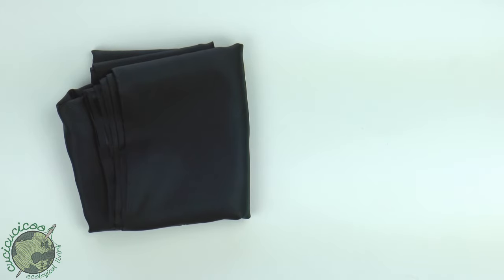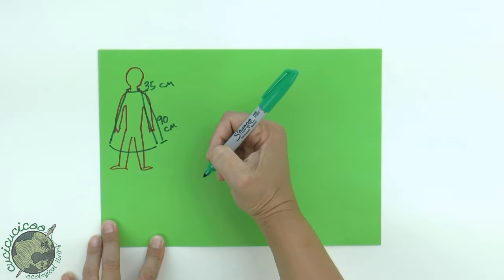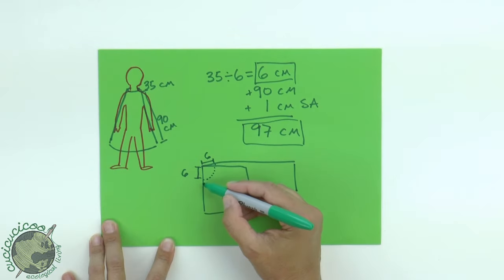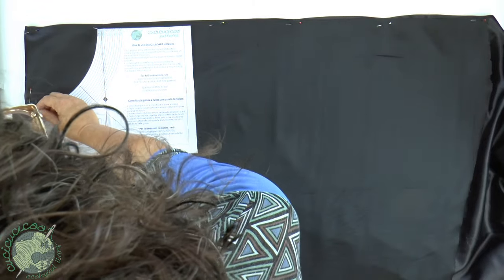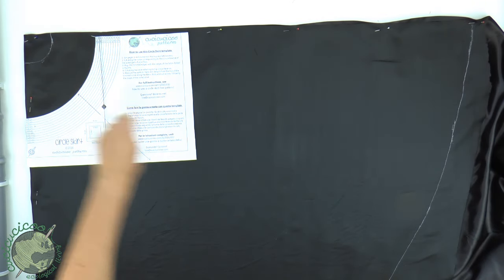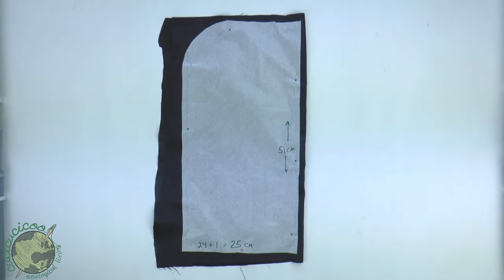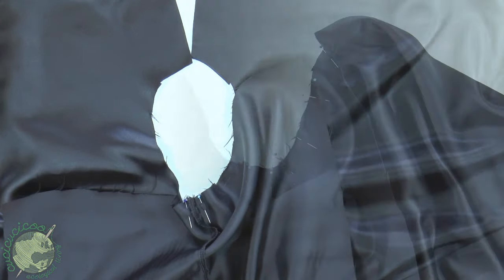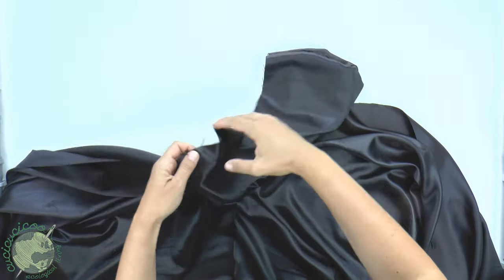How to Make a Hooded Cloak without a Pattern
Learn how to make a hooded cloak without a pattern, just using two of your own body measurements! This DIY hooded cloak is perfect for dressing up as a wizard, witch, superhero or other character for Halloween, a costume party or a cosplay event! Sew a red hooded cape to be Little Red Riding Hood, or so many other possibilities.

You can make the circle cloak extra long or extra short (a capelet), and it will always be swingy and dramatic!

Here’s what you need to make this hooded cloak:
• Black fabric (I used satin lining fabric The exact amount depends on the length of your cape. I used 4 meters of 1 m wide fabric. Consider that you’ll need to cut out a circle with a radius around 2 meters. If your fabric, like mine, is narrower than that, you’ll have to cut out two semicircles and sew them together, like I show in the video.
• Flexible tape measure
• Tailor’s chalk (traditional white or white chalk roller
• Fabric scissors
• Black polyester thread
• Size 80 universal machine sewing needle
• 1 snap (I used a 25 mm [1”] hand sewn snap
• 1 decorative button (optional, to cover stitches for snap)
• Optional: my circle skirt template This helps mainly to make sure that your fabric is folded correctly at a 90° angle and to help you gauge the 1 cm seam allowance at the selvages if you need to join two semicircles, like I show.

Get the full written tutorial for making a hooded cloak on my blog!
Or try a different type of cloak with a stand-up collar, perfect for a vampire!

Skip to the part you want to see:
0:00 introduction and materials
1:10 calculating how to measure and cut the fabric
3:22 tracing out the first half of the cape (semicircle)
5:23 cutting both halves of the cape
5:39 sewing together the two halves
6:08 calculating the base of the hood
6:38 drafting and sewing the hood
7:36 attaching the hood to the cape
8:20 finishing off the edges
9:11 adding the snap

Love sewing and crafting? Then come hang with me in any of these fun places: